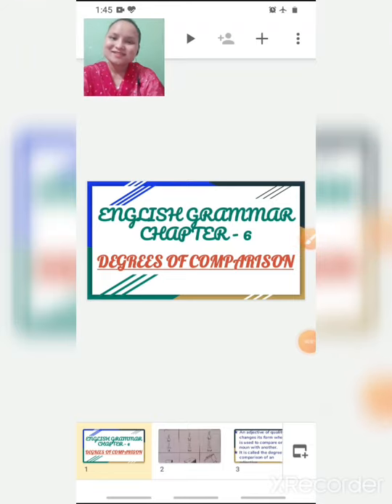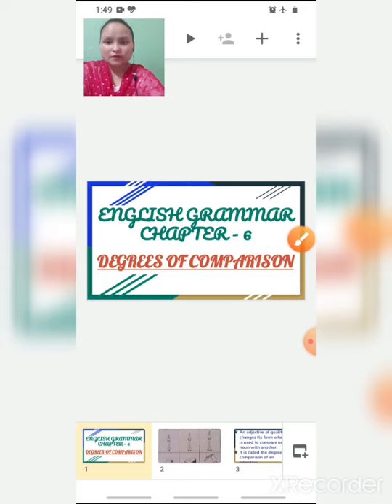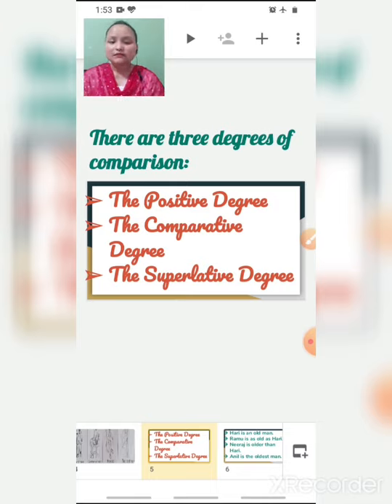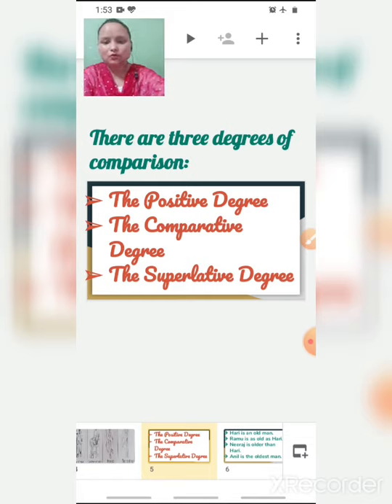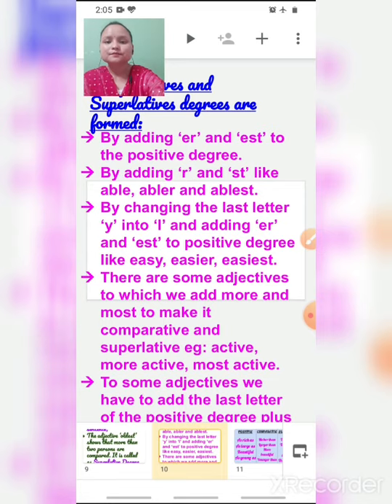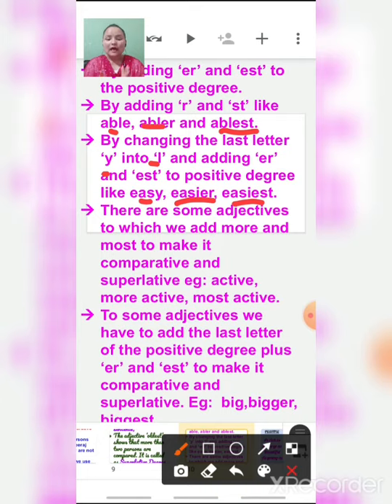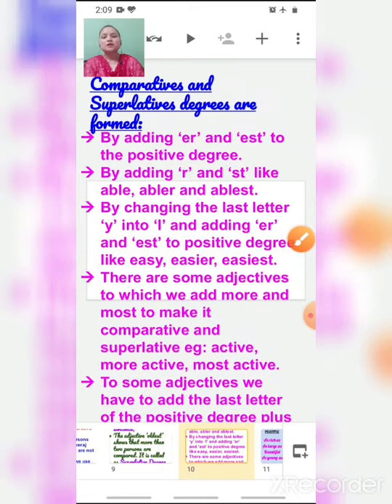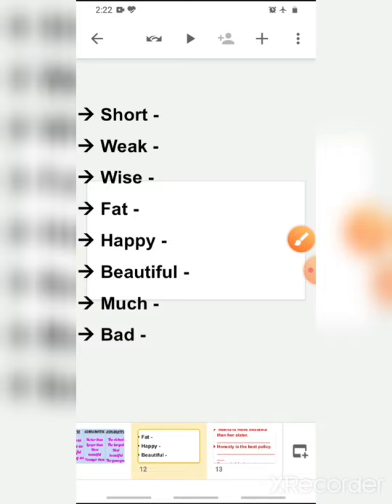Class3_EnglishGrammar_Chapter6_Degrees Of Comparison_050820